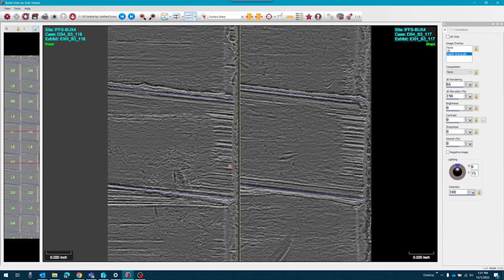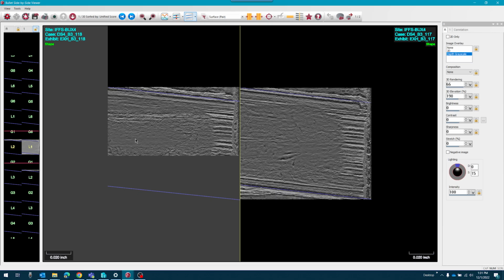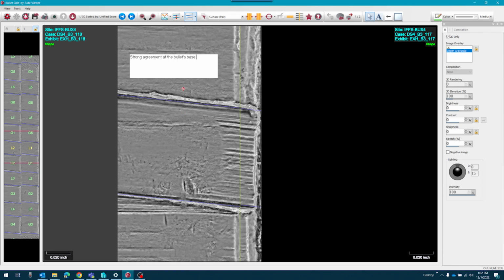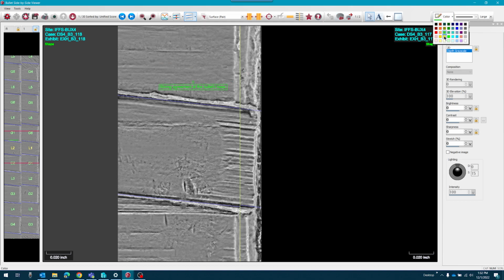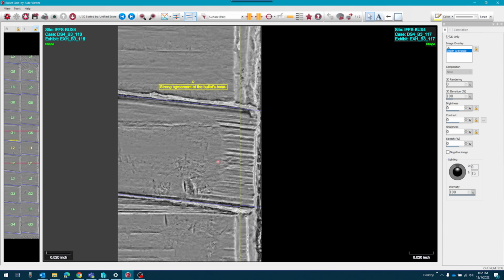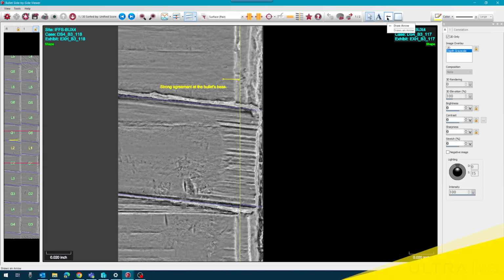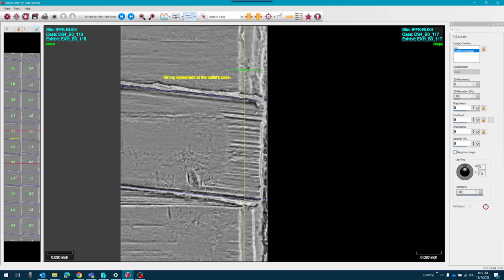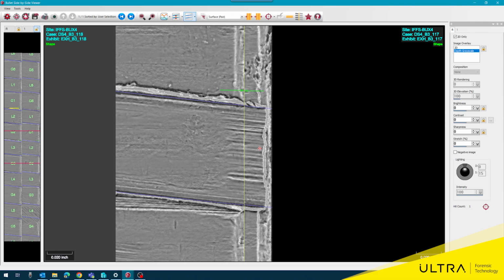S1, Episode 12: IBIS Matchpoint's Using the Hit Markup Mode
In this episode, learn how to use the hit markup mode for bullet comparisons